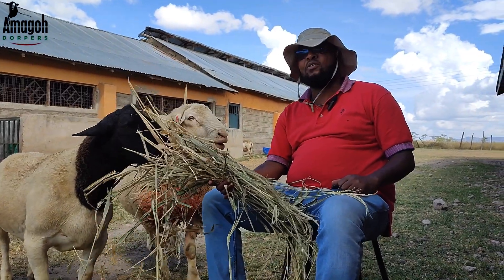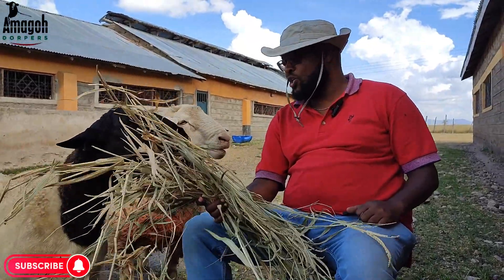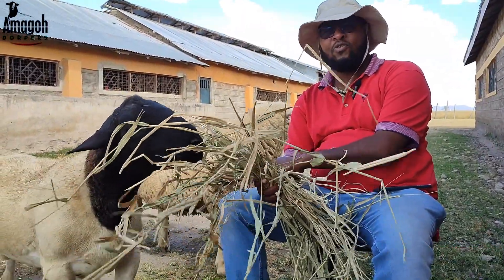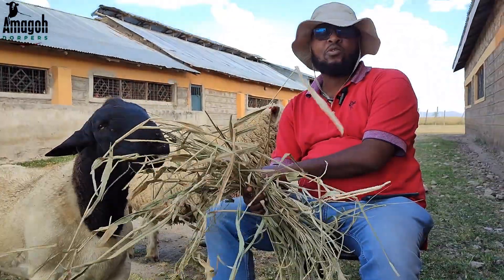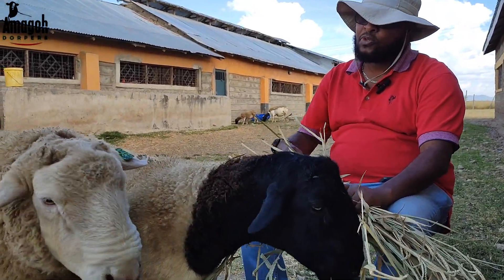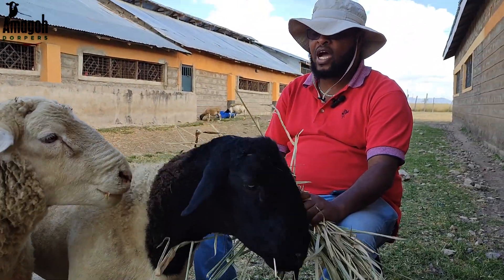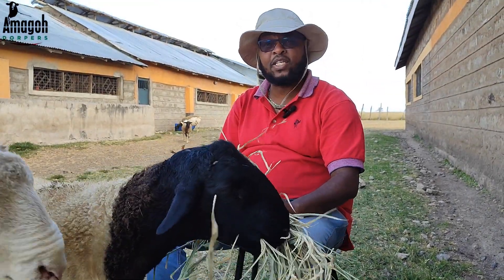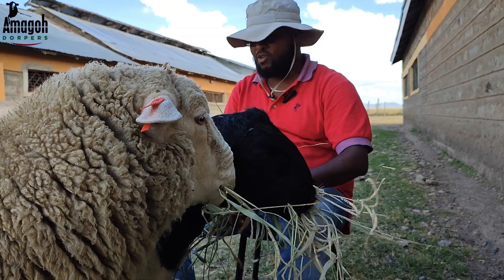Genetics 101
The importance of paying attention to Genetics on when building your flock.